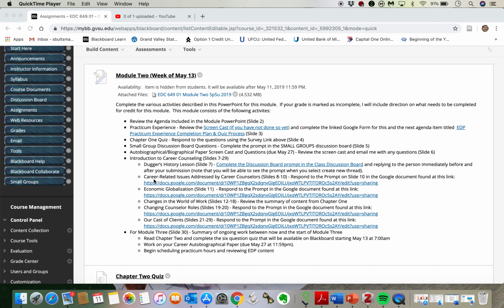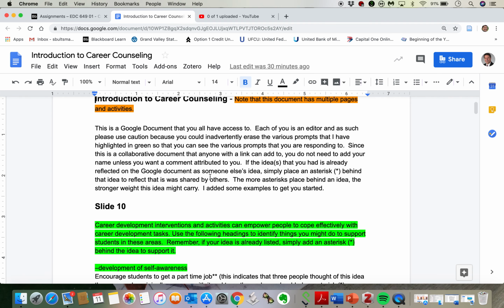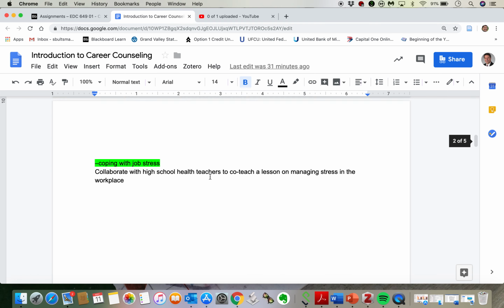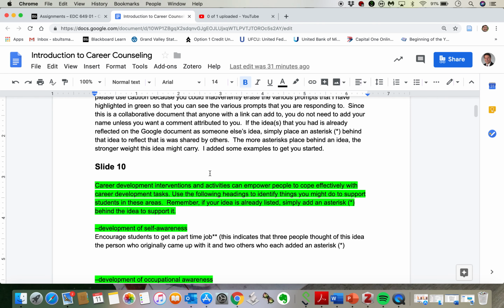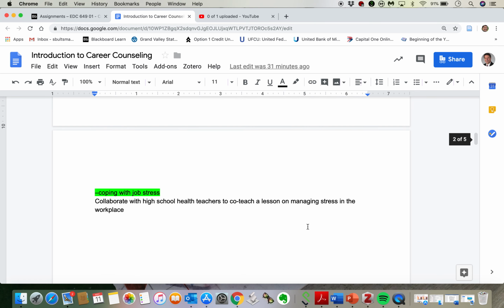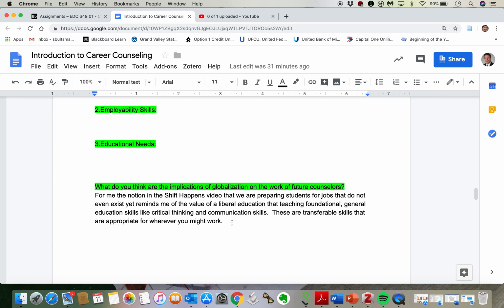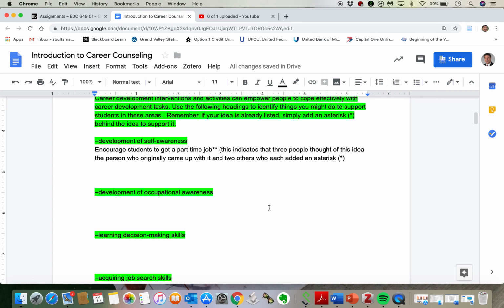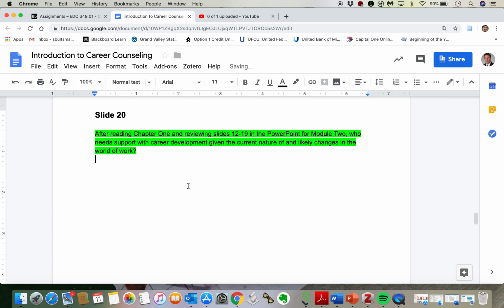Module Two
This screen cast provides a quick overview of contributing content to a Google document.